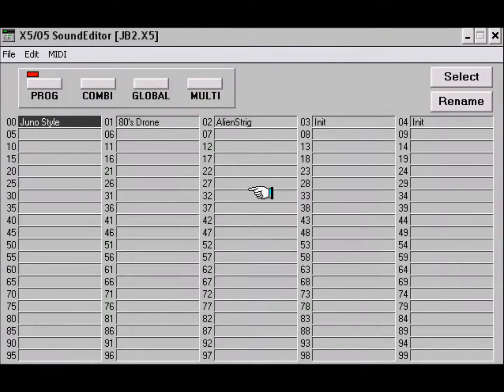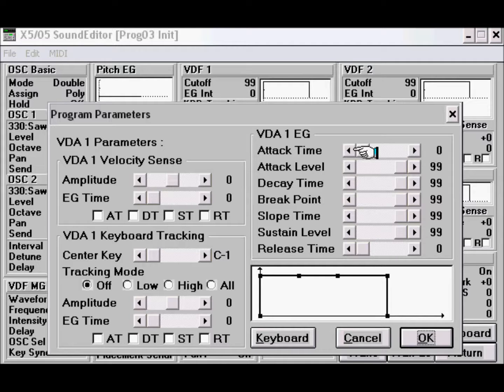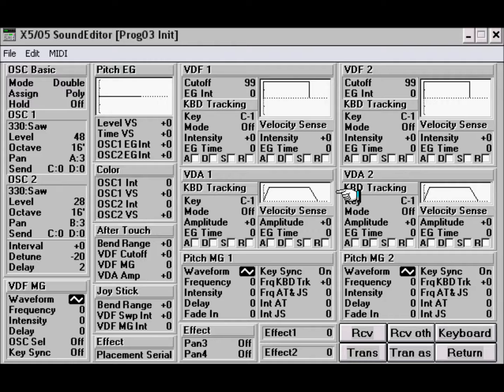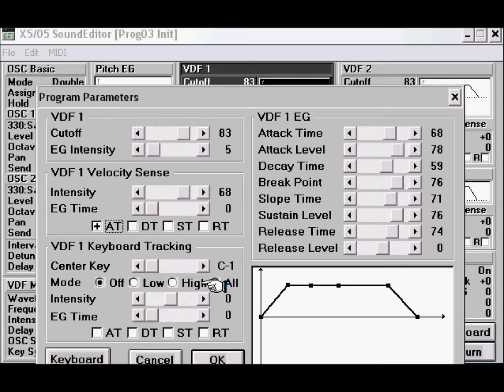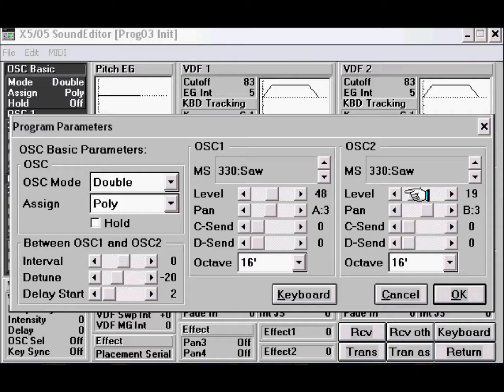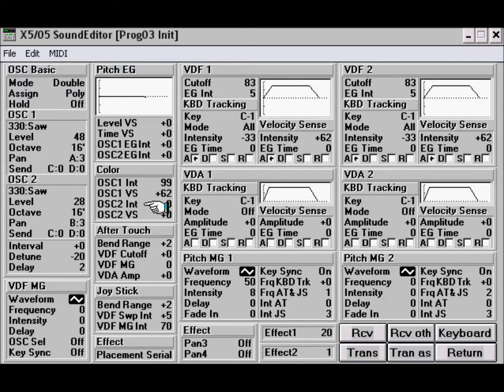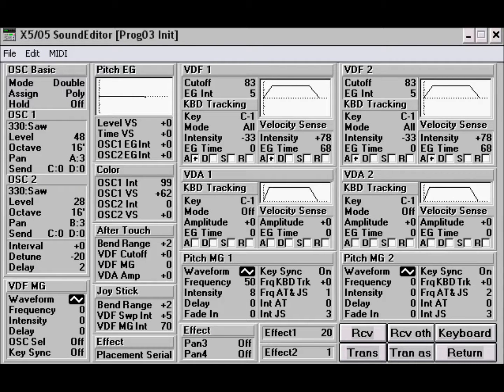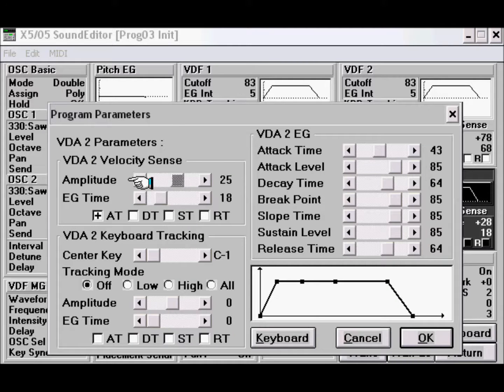Korg X5D Programming Editor Tutorial #2 (80s Juno Style)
The second of the tutorials on programming the Korg X5D, 05R/W.  Using The Korg X5D editor.

Patch: Juno Style (Pad) this patch is free to use

I don't no if it will work on windows 7, 8 or 10.

A Collection of Analog type sounds I have programmed using the Korg's limited Synth engine.
Please forgive the directionless playing.

Analog patches update!

You want - Korg Sound Editor for 05R/W, X5, X5D, X5DR